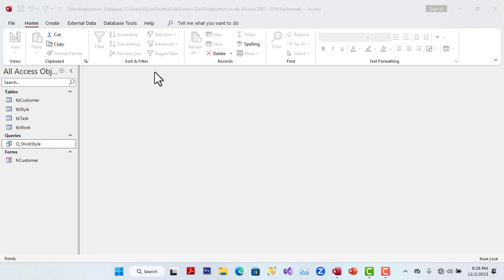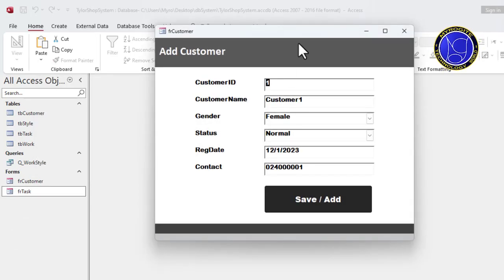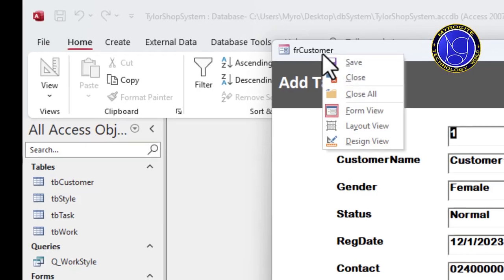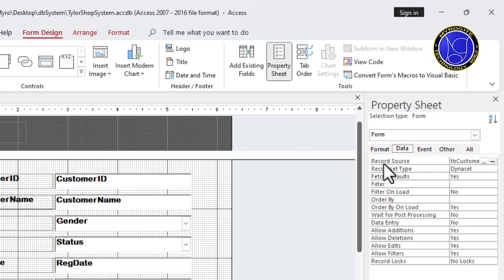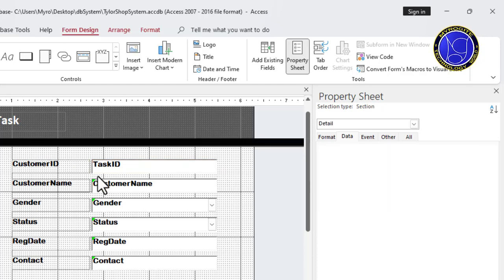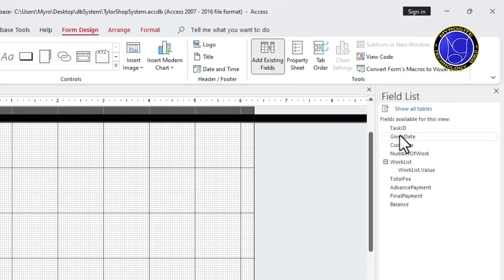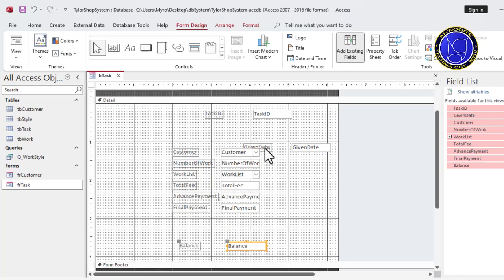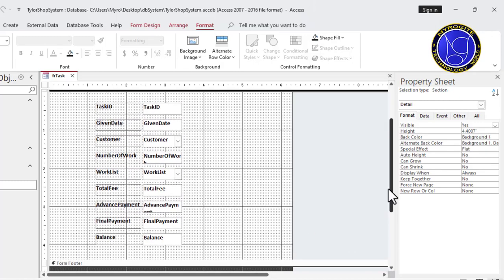Access Database Training Part 10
Access Database Training for everyone.